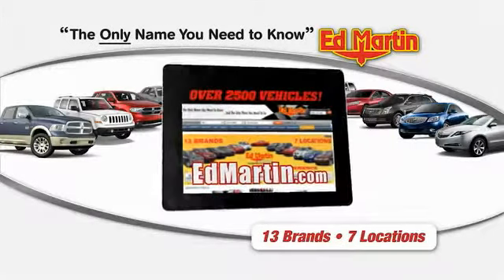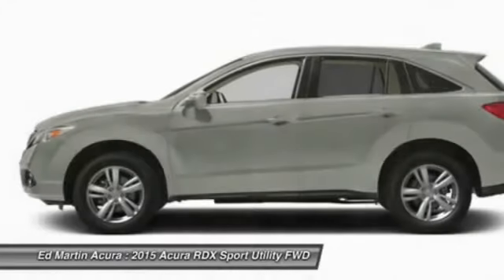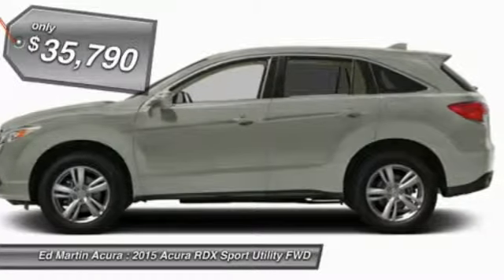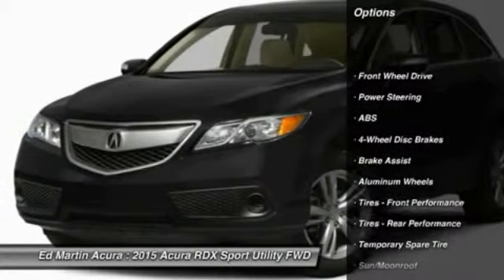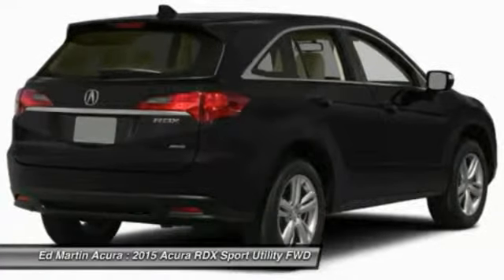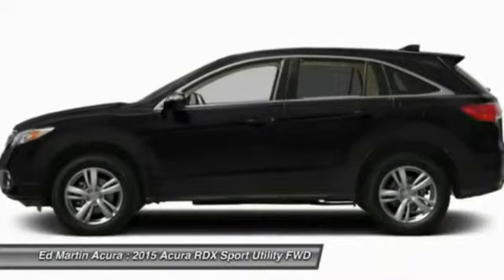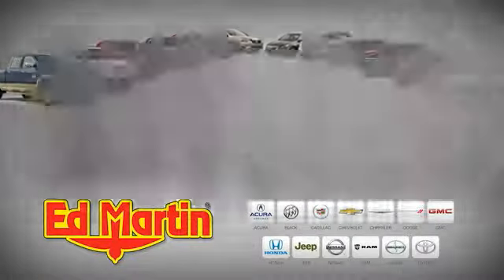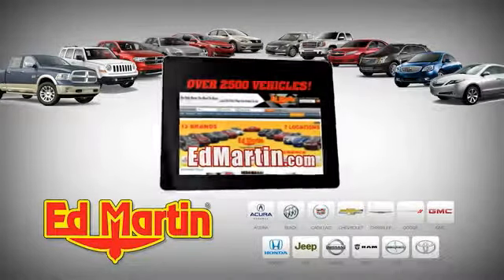2015 ACURA RDX Indianapolis, IN 3D05815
2015 ACURA RDX Indianapolis, IN
Stock# 3D05815

The 2015 Acura RDX is a powerful compact crossover that offers a stylish exterior with a luxury interior. The RDX is equipped with a 3.5-liter, i-VTEC V-6 Engine, that produces 273 Horsepower. Despite its power it remains fuel efficient with the front-wheel drive model getting an EPA rating of 20 MPG City, 28 MPG Highway, and a combined 23 MPG. The all-wheel drive version is impressive as well with 19 MPG City, 27 MPG Highway, and 22 MPG combined. The Engine in the RDX comes with Variable Cylinder Management that automatically makes changes to the number of cylinders pre-owned at any given time. It enables it so the engine can run on six, four, or three cylinders depending on power demand, allowing for the most fuel efficiency possible. The RDX comes standard with a Sequential SportShift Automatic Transmission with steering-mounted paddle shifters. You have the option to choose either Drive mode for smooth shifting and optimal fuel efficiency, or you can go into Sport mode for performance driving and quick, precise shifts at your fingertips. If you choose to upgrade into the All-Wheel Drive model, it comes with Intelligent Control. This uses the front wheels only to propel the vehicle during regular cruising, and supplies more power to the rear depending on how slippery the surface you are driving on is. The interior of the RDX offers comfortable seating for up to five passengers with its plush leather seats in front and back. The driver and front passenger get dual-level heaters in seats and dual-zone climate controls. The driver?s seat also comes equipped with a lumbar adjustment feature to keep your back comfortable. For safety, the RDX comes with a rearview camera, which activates whenever the vehicle is put into reverse. Also included is the Bluetooth HandsFreeLink, as well as the text message function that can read your texts to you and supply you with your choice of six pre-loaded responses. The Technology Package includes a Navigation System and a Destination Database to direct you to nearby ATMs, restaurants, and more. It also comes with AcuraLink, an easy to use data network that reminds you about maintenance appointments and communicates directly with your dealer. If you are looking for comfort without compromise, step into the 2015 Acura RDX.